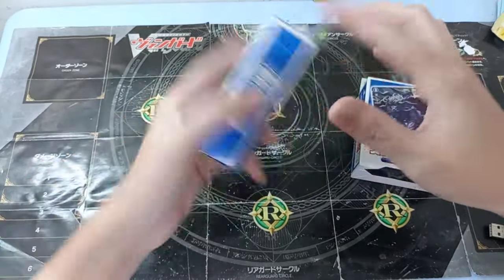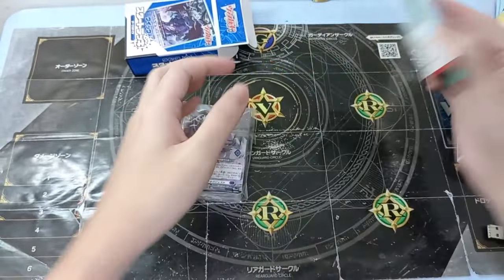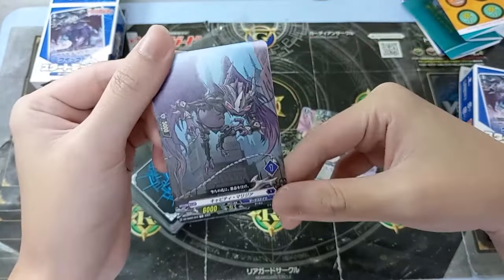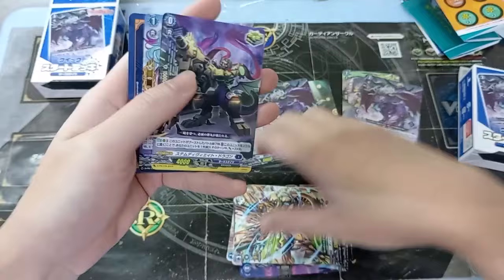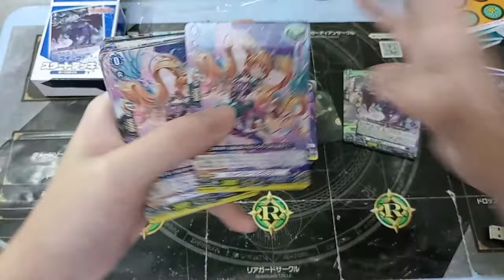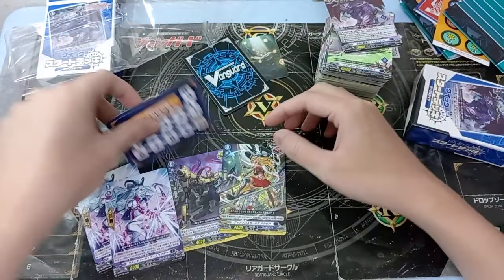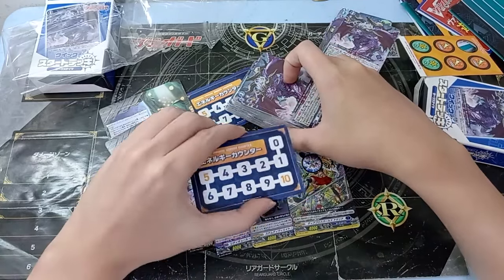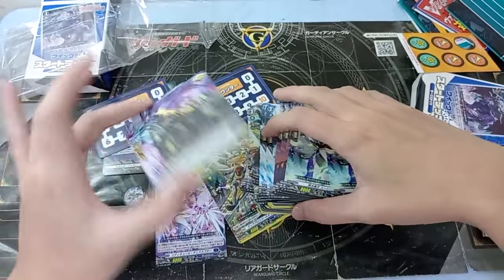Cardfight!! Vanguard DivineZ Quick Start Deck Unboxing! (Dark States)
new season new things!

Welcome to another unboxing video of DZ-02: Dark States!

Songs/OSTs used:
1. Kamen Rider Woz Standby Loop

This video is for viewers aged 13+ and above.